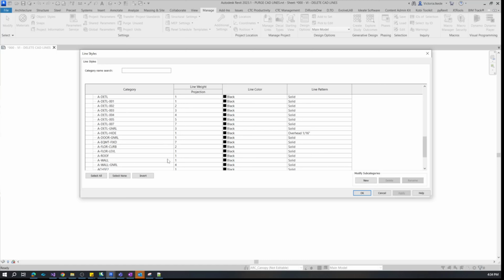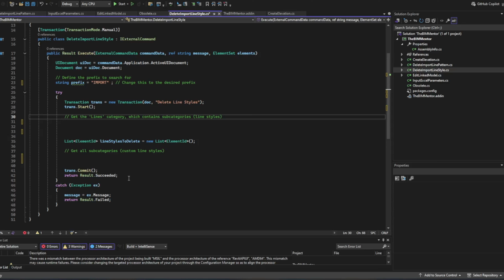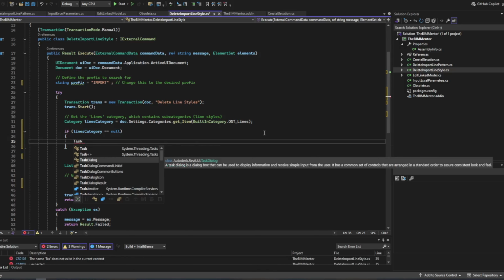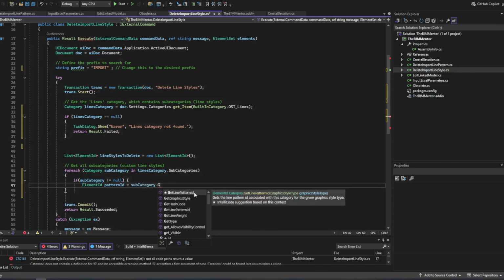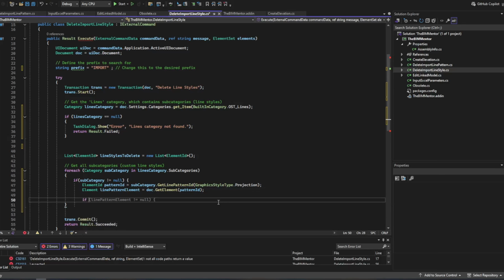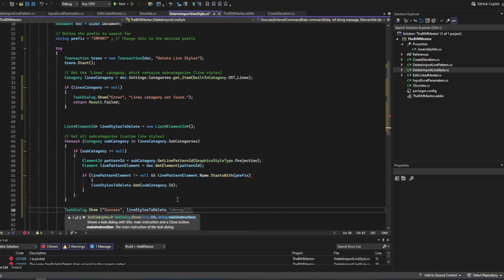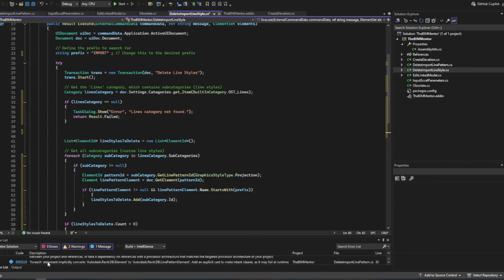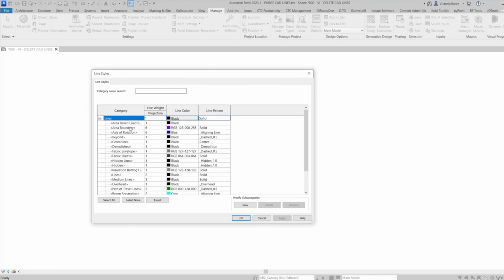Create a Custom Plugin that Deletes Import Line Styles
This video takes the steps shown previously to further heights by removing Imported Line Styles based on the associated Line Pattern.

I'm not 100% happy with the manual steps required for this workflow, what do you think I could've done differently?